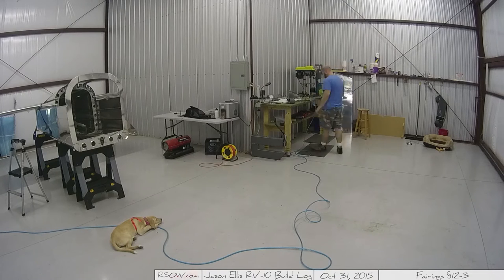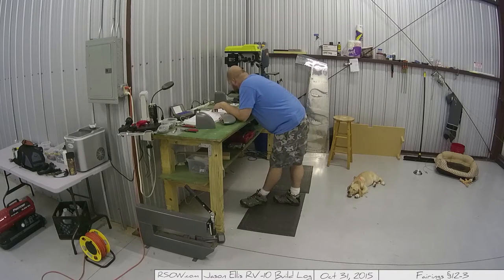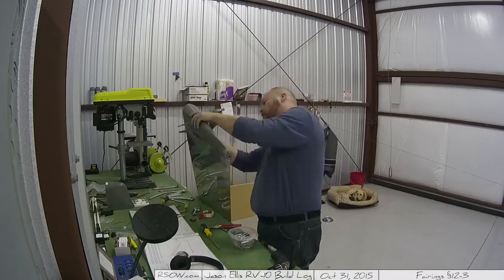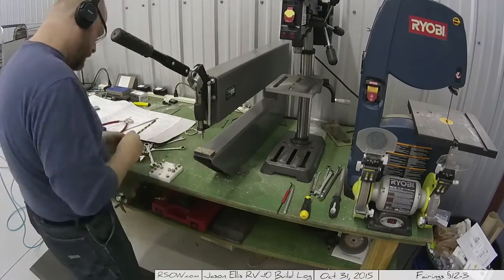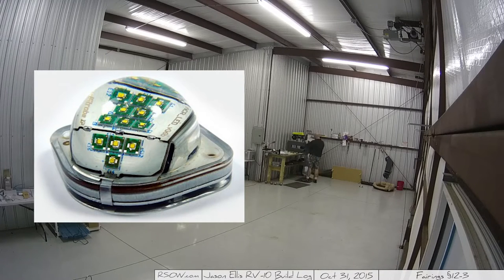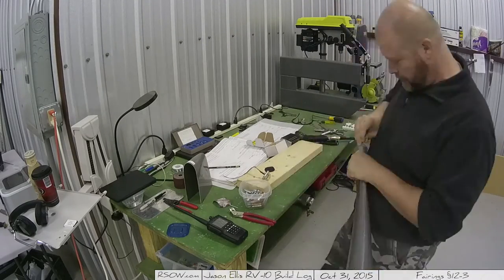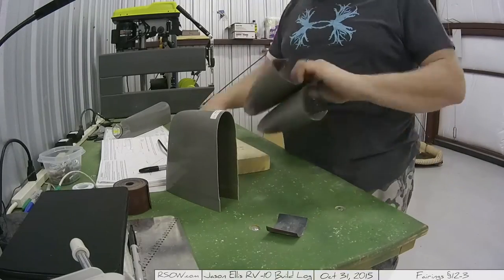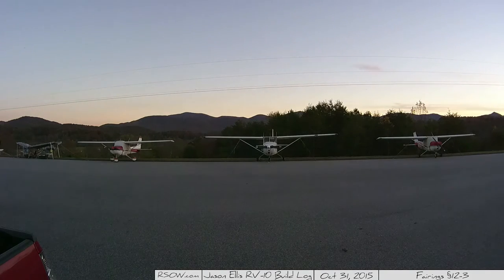RV-10 Empennage Section 12-3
Lots more fairing work.  It's coming along nicely.  This episode is sorta all over the place and is a little short.

### Sections 12-3

Here is a couple days of me continuing to work on the fairings.  I'm taking my time on these as I don't want to rush into them and screw them up, but at the same time they do need to get done.  I figure, as always, a couple hours a day puttering on them and they will eventually get done.

And of course, the mantra; Don't rush. Is always fore in my mind.

This is the last couple pages in the Empennage book.  I could reasonably say that I'm done with the Empennage at this point, but you wont really be done until the plane is done.   There are things that have to wait for the next group of parts before you can continue.

Finally, I have ordered my wings.  They are on their way!